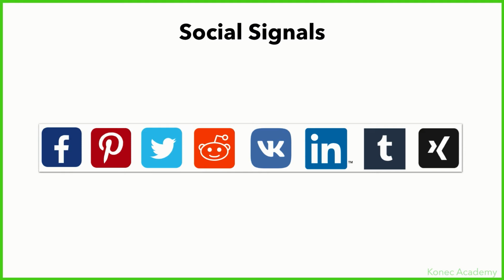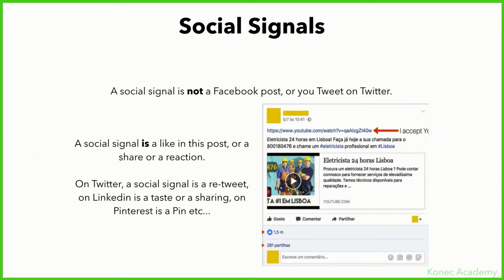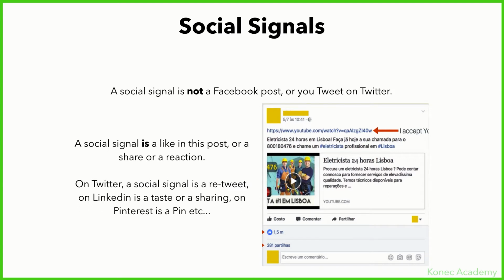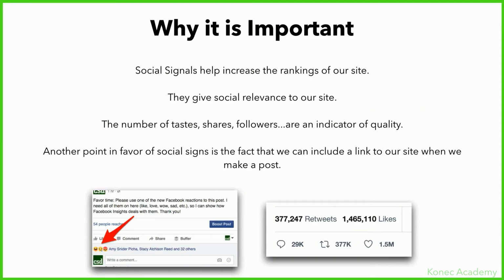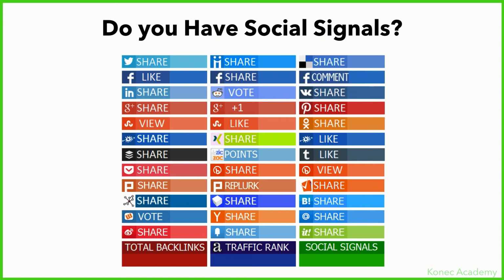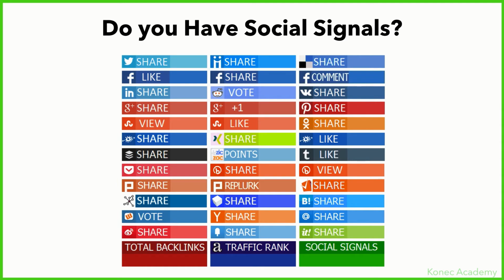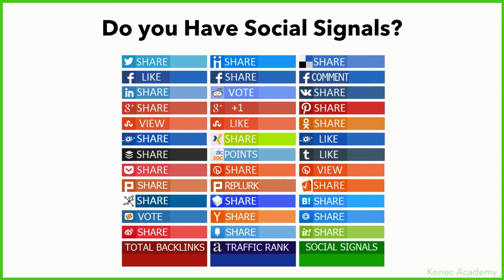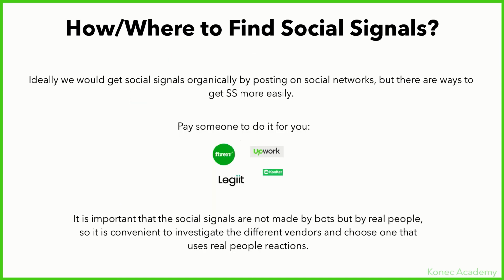What is a Social Signal - SEO Tutorial [M3V06]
. What are social signals? In this video, I cover what a social signal is, how it works and how you can create some.